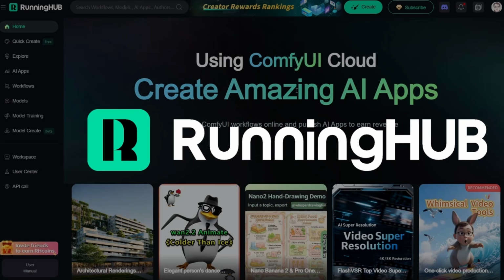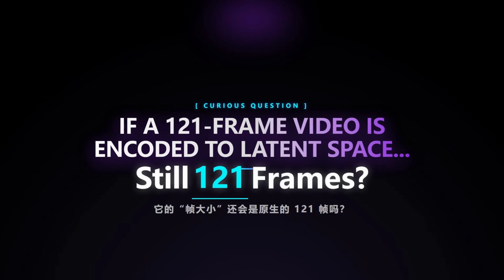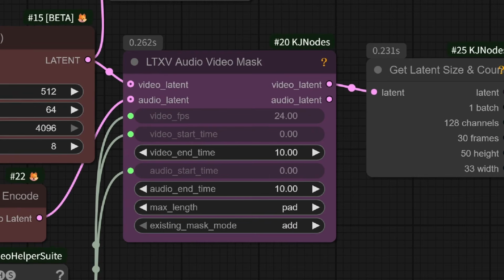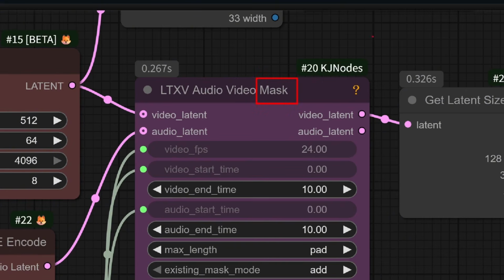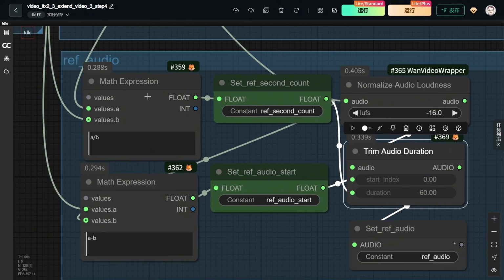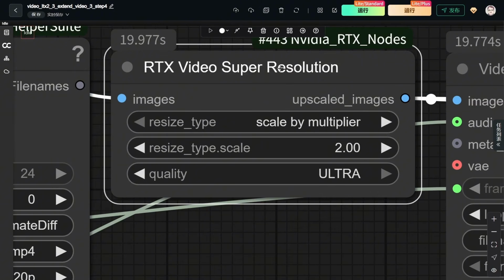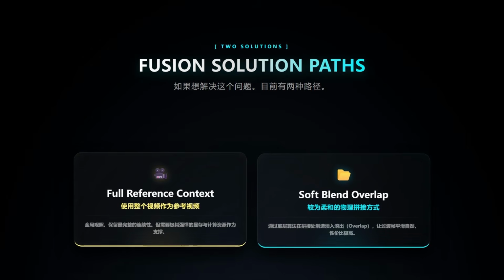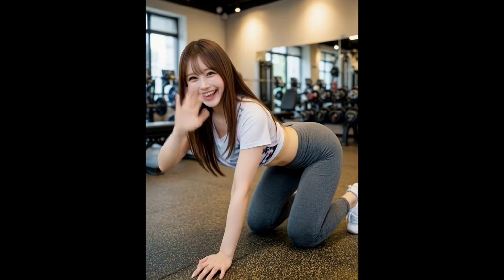LTX2.3 | How to Extend AI Video & Audio Flawlessly,3 Steps to Extend & Upscale LTX 2.3 Videos to 2K!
Are your AI videos always ending too soon? What if you could extend them endlessly while keeping the audio perfectly synced? ⏱️🚀
In this advanced LTX 2.3 ComfyUI tutorial, we tackle the biggest pain points in AI video generation: short durations and low resolutions. I'll show you exactly how to outpaint (extend) your videos in the Latent Space using the hidden LTXV Audio video mask node, ensuring character consistency and flawless sound continuity.
🔥 What you'll master in this tutorial:
• ⏳ Infinite Video Extension: How to seamlessly extend a short video (and its audio!) into a longer cinematic sequence without breaking consistency.
• 🧠 Latent Space Secrets: Why compressing frames in the latent space (8x reduction!) makes generation faster and more efficient.
• 🎨 The Seamless Blend Trick: Say goodbye to color shifting and flickering! Learn how to use Linear Blend overlap to stitch generated clips flawlessly.
• ⚡ Blazing-Fast 2K Upscaling: How to use the RTX Video Super Resolution node for an ultra-fast, 3-stage 2K upscale.

resource
kijai's ltx2.3 model

online workflow
1：video_ltx2_3_extend_video_hres